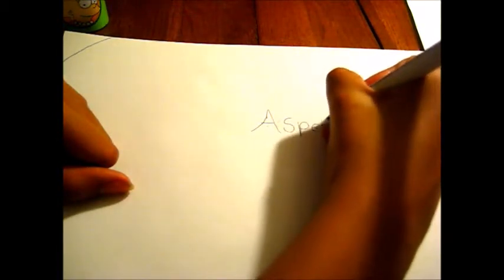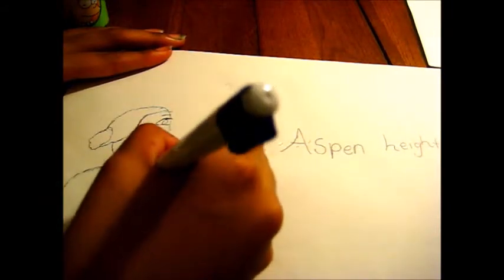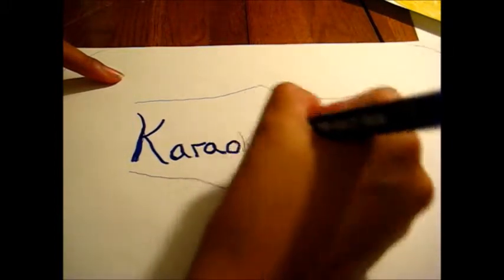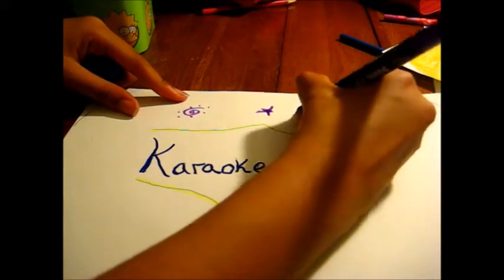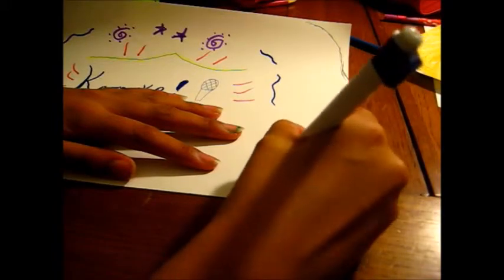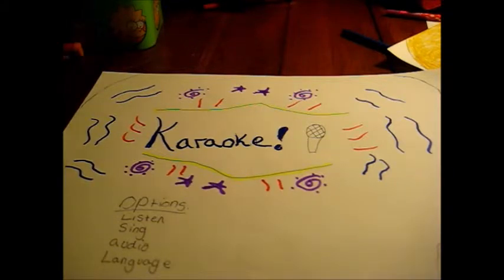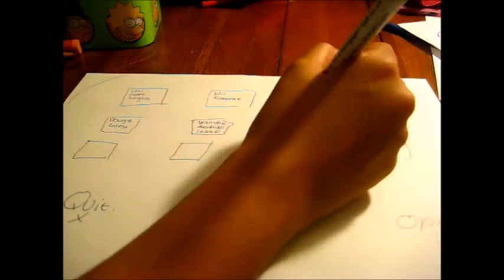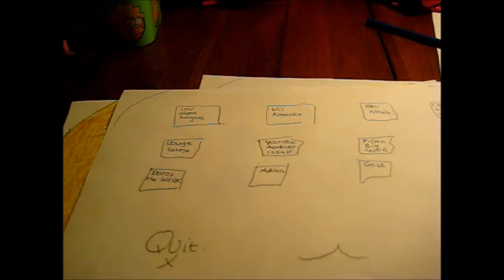How to make the screens for your doll tv part 2.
This video shows you how to make the screen poor your doll so it looks like your doll is watching different things.
AGLOVER123FOREVER.